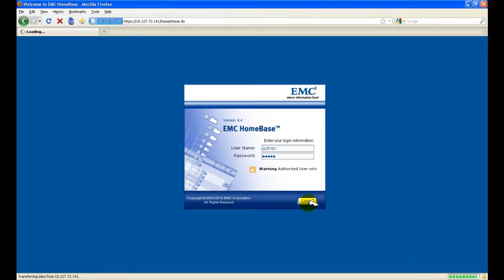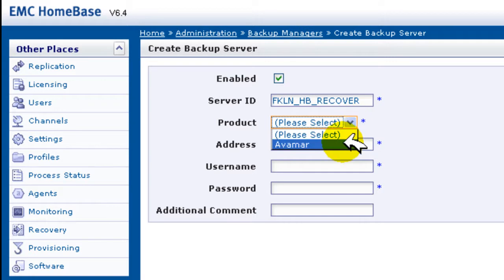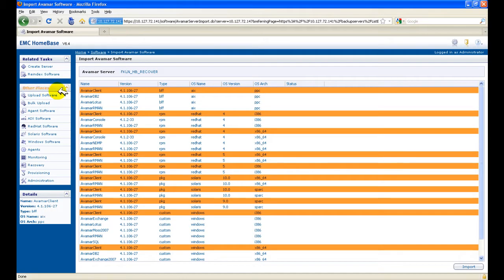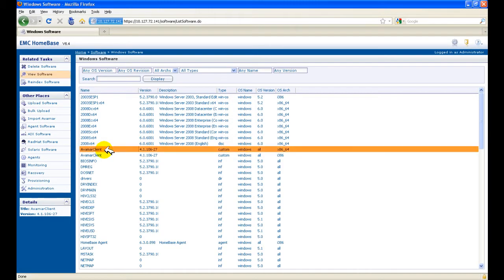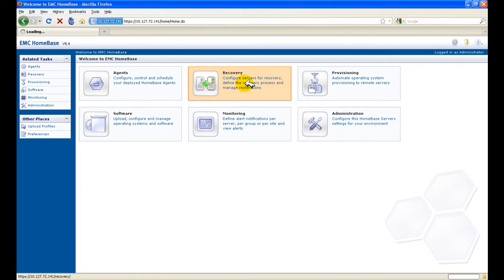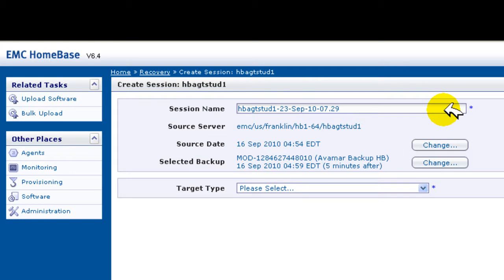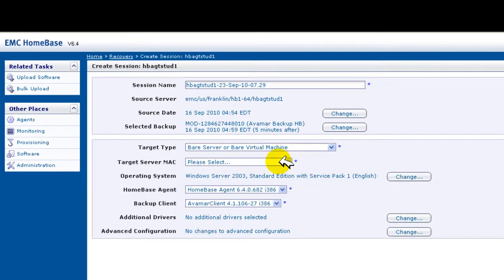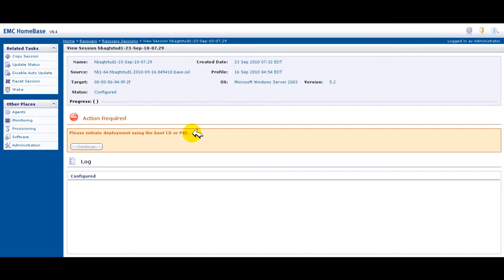HomeBase Server 6.4 Enhancements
This short video highlight the enhancements made to the HomeBase 6.4 server to increase the level of automation when recovering or migrating a server when used in conjunction with EMC Avamar